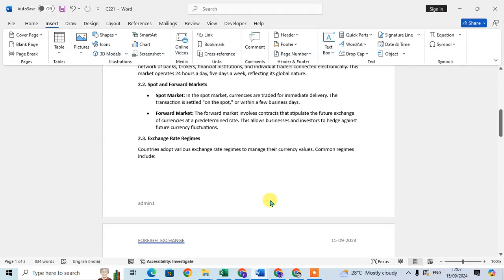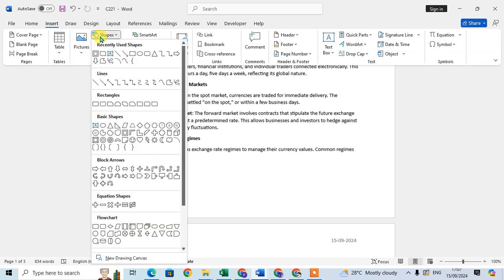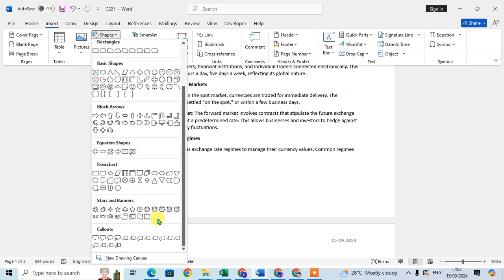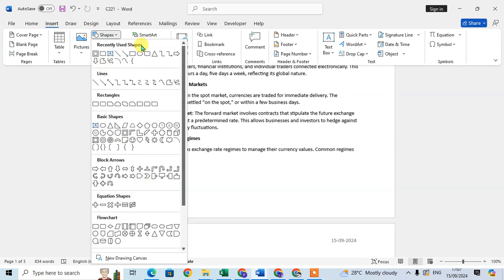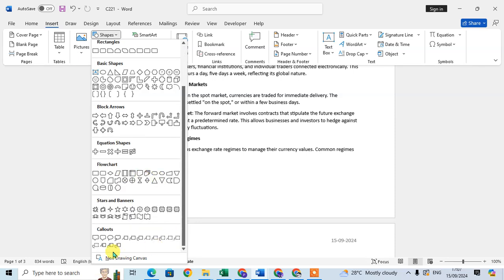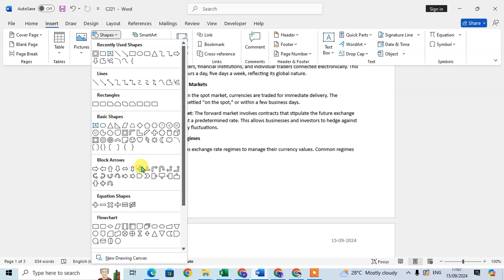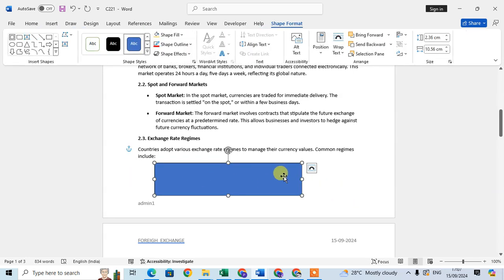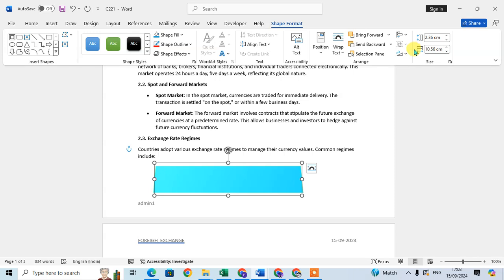How To Insert Shapes In Word Document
In this video, you will learn how to insert shapes into a Word document. Start by navigating to the "Insert" tab and selecting the "Shapes" option, where you'll find various shapes like lines, rectangles, and more. Once a shape is added, the "Shape Format" tab provides several customization options, including shape styles, colors, and effects.

Additionally, you will discover how to adjust the size, position, and rotation of your shapes to fit your document’s needs. This tutorial will guide you through all the steps to efficiently use shapes and formatting tools in Word to enhance your document design.